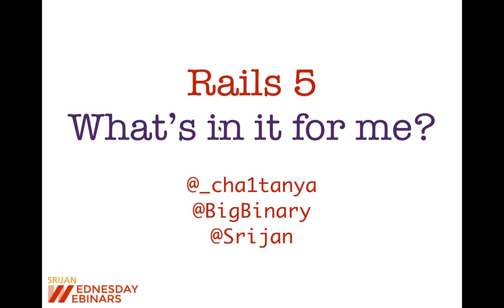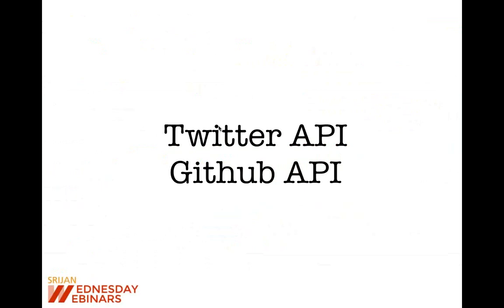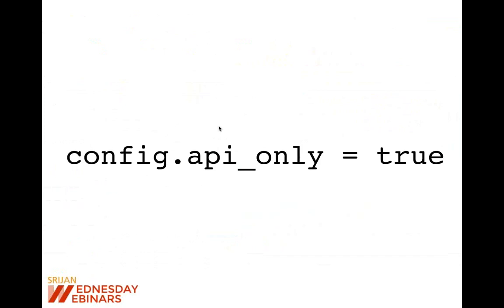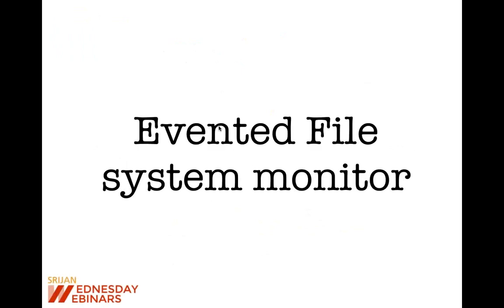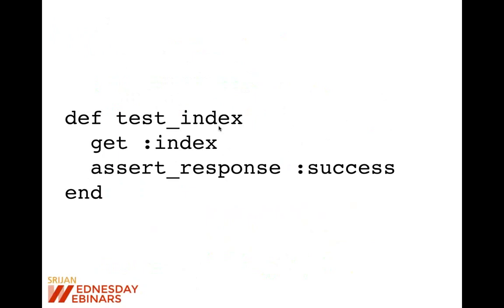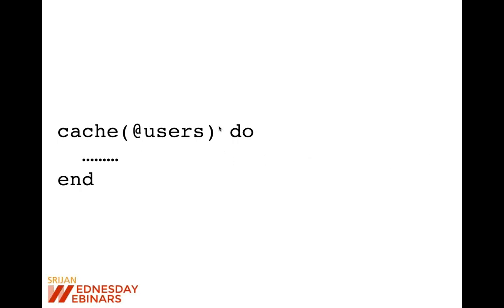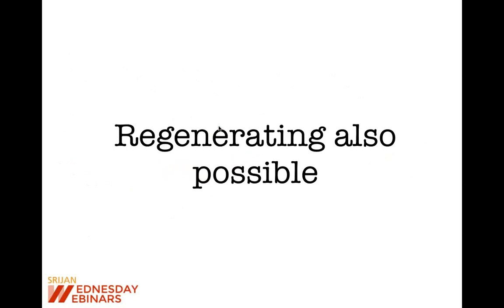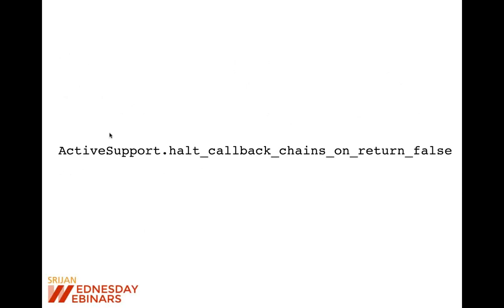[Srijan Wednesday Webinar] Rails 5: What s in It for Me?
Take a look at what Rails 5 has in store for you. We go through all the new features and improvements across development, testing, caching and much more. So let's dive in.